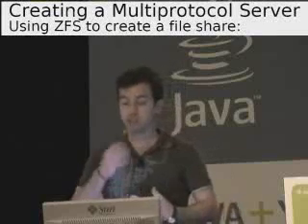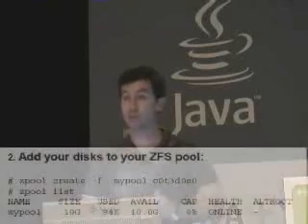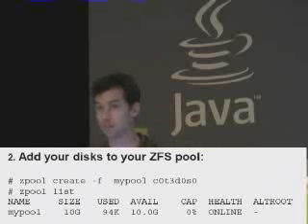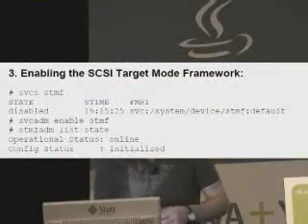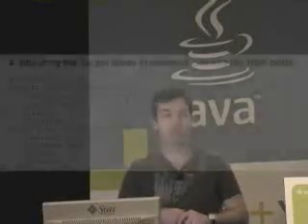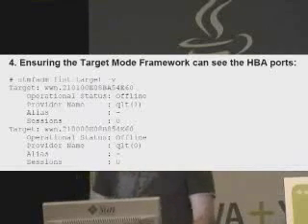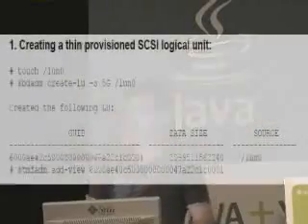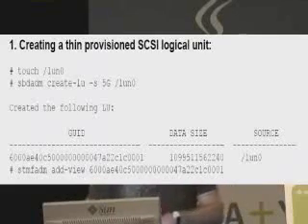Peter Buckingham on COMSTAR